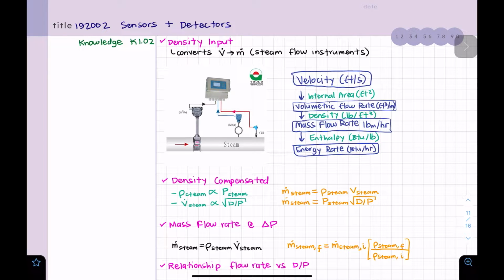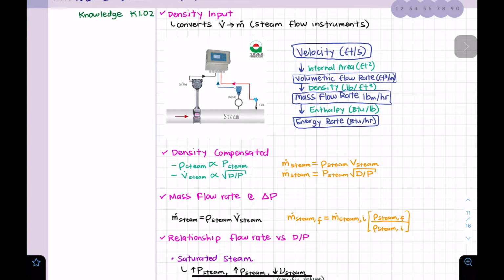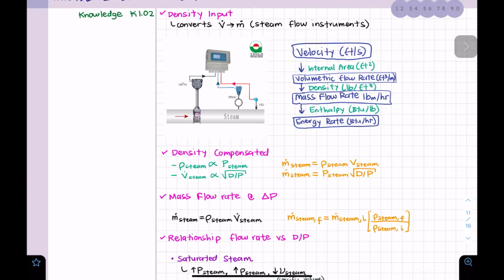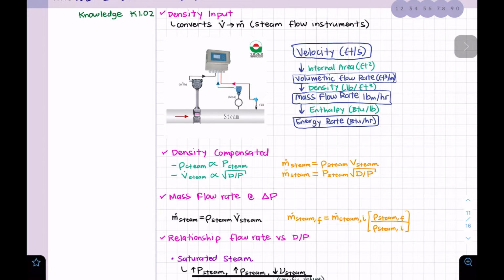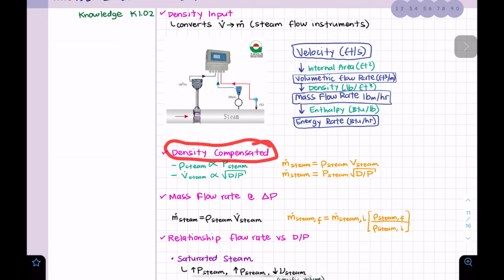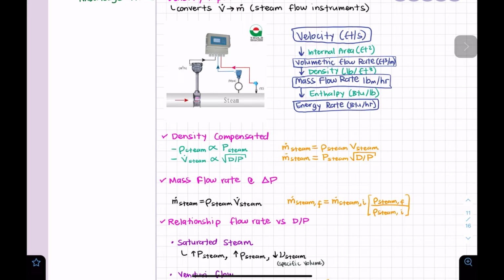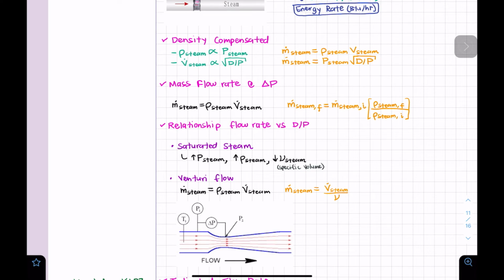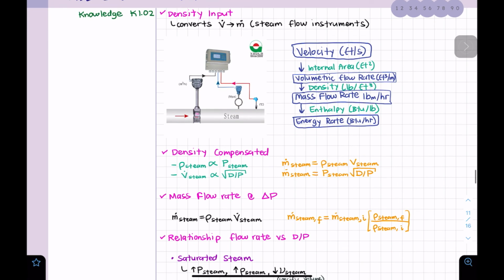GFEs 191002 Sensors and Detectors Knowledge K1.02 and K1.03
In this video, we will briefly review Steam Flow Instruments, density compensation, steam flow on a venturi, and square root compensation.